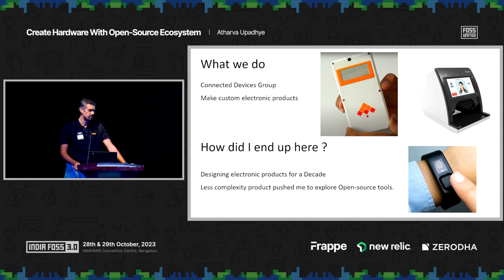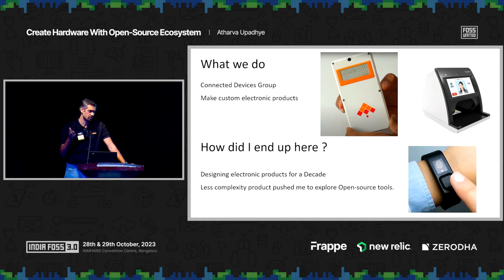Create Hardware with Open-Source ecosystem | Atharva Upadhye | IndiaFOSS 3.0 | FOSS United